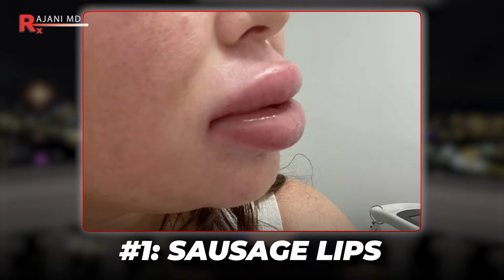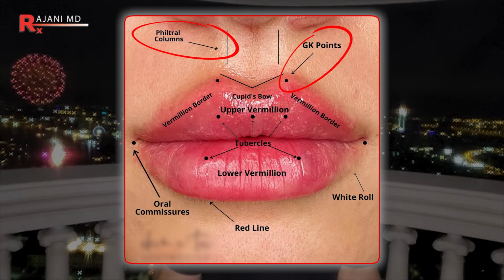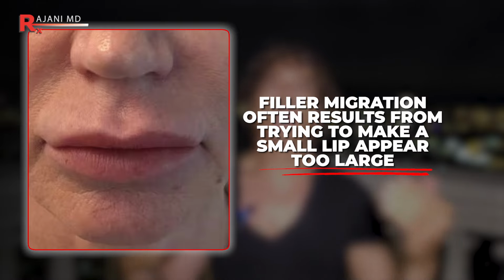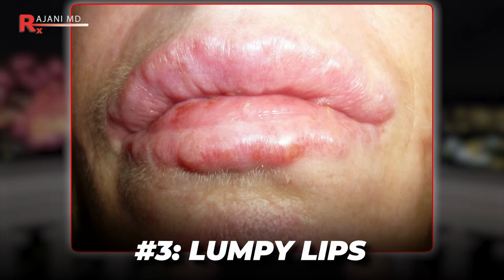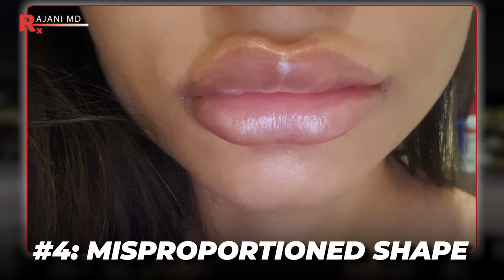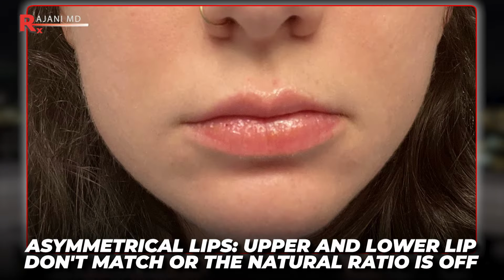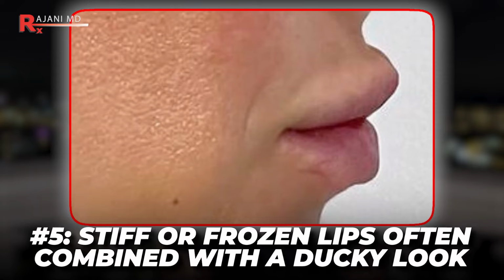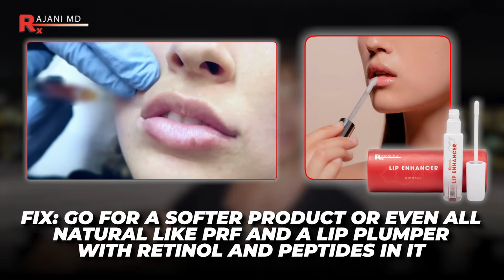5 Signs Your Lip Filler is Botched (and What You Can Do !)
Products Mentioned in This Video:
 5 Signs Your Lip Filler Is Botched (And How To Fix It!)

Thinking about lip filler — or maybe you've already had it done and something feels off?
In today’s video, I’m breaking down the 5 biggest signs your lips may be botched — and most importantly, what you can actually do about it.

👉 Lumpy?
👉 Duck-like?
👉 Hard or stiff?
👉 Uneven smile?
👉 Overfilled or migrated?

If any of these sound familiar, you’re not alone. Lip filler is an art AND a science — and bad technique can leave you with regret in a syringe. The good news? Most of these issues are fixable. In this video, I’ll show you:

✅ The 5 clear signs of botched lips
✅ The real reasons they happen
✅ How to prevent this in the first place
✅ What treatments and corrections can help you restore a beautiful, natural lip shape

Your lips should whisper luxury — not scream oops.
Whether you’re considering filler, worried about a recent treatment, or just curious about how to get natural, elegant results, this video is for you.